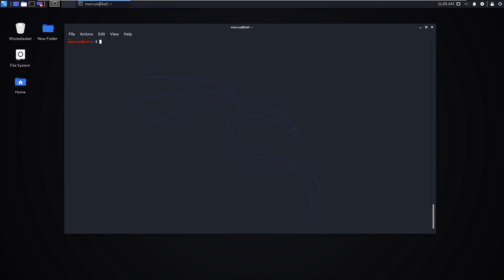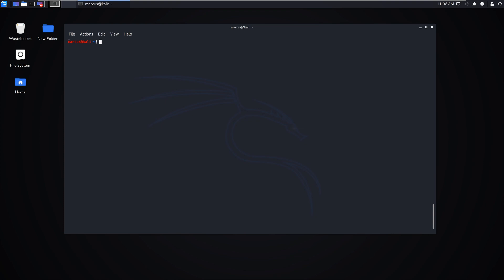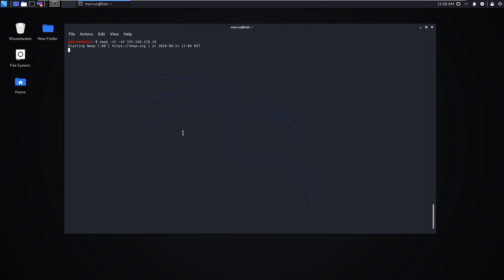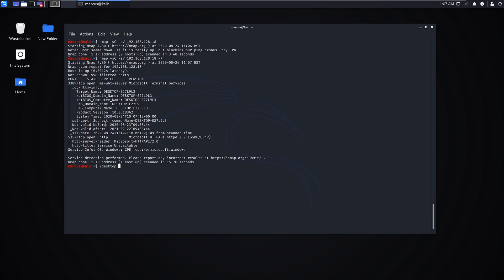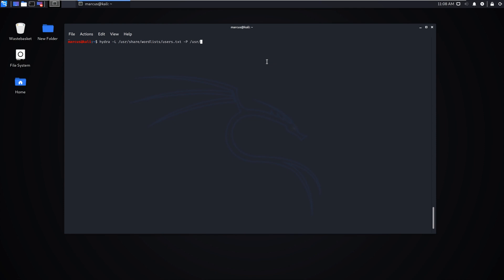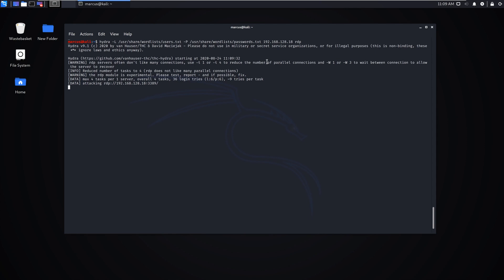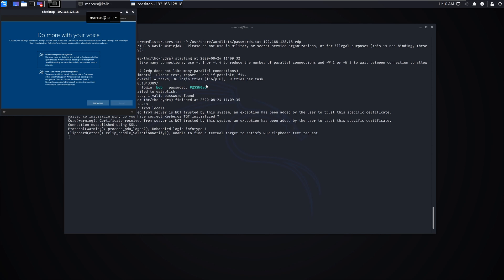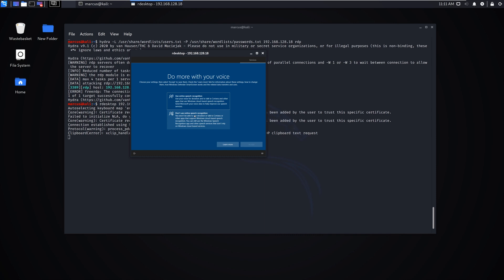Breaking RDP passwords with Hydra - How to stay more secure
This video is showing you how easy it is to break RDP passwords with Hydra, it shows you how to break into a RDP session when people are using weak passwords or don't have NLA enabled on the session. This is eductional only and is to raise awareness.

Remember, don't expose your RDP session to the internet and don't use weak dictionary passwords.